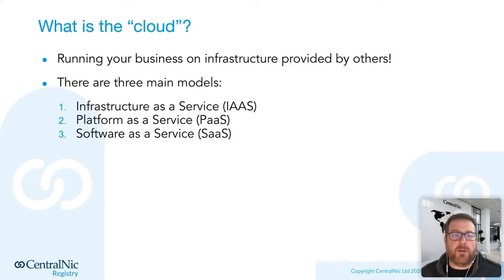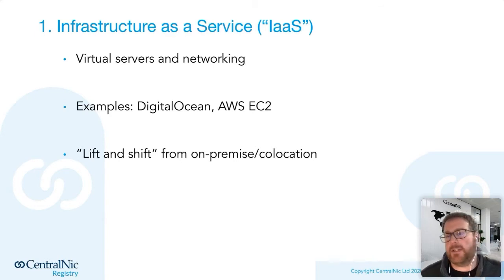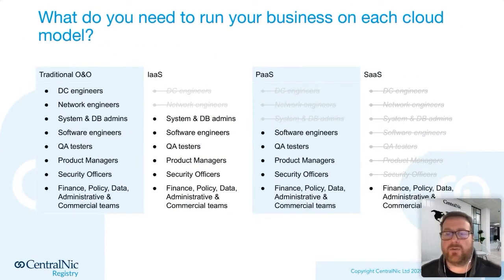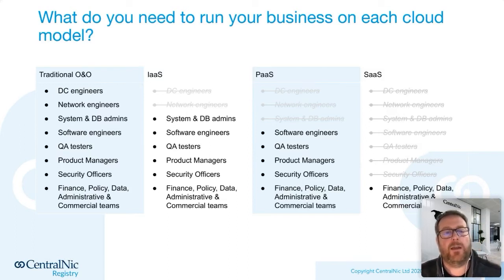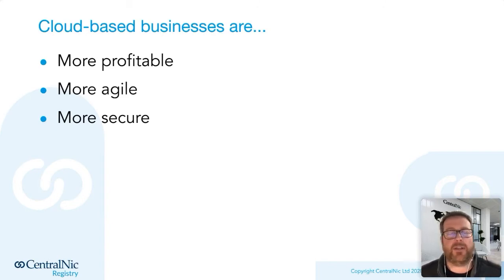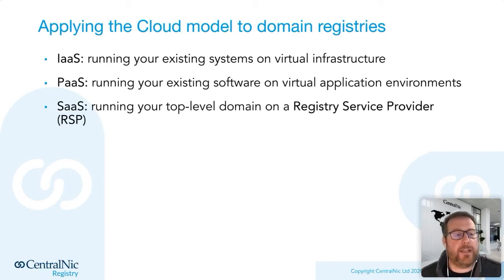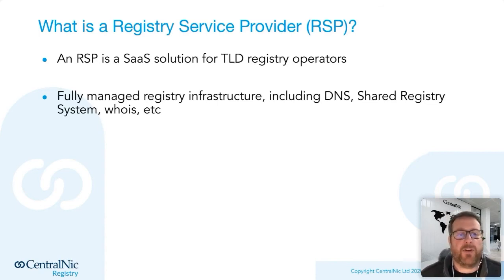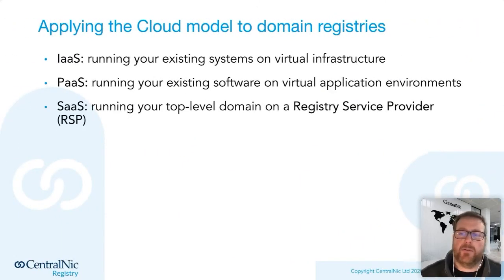The cloud opportunity for ccTLDs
This is webinar replay is a high-level overview of cloud services and the opportunities available when they are implemented by ccTLD registries, hosted by Gavin Brown.